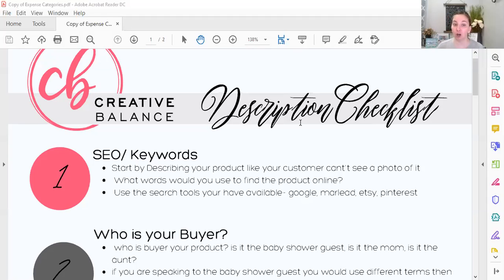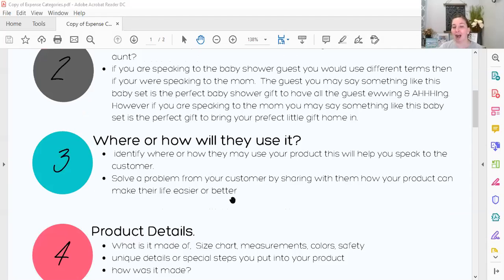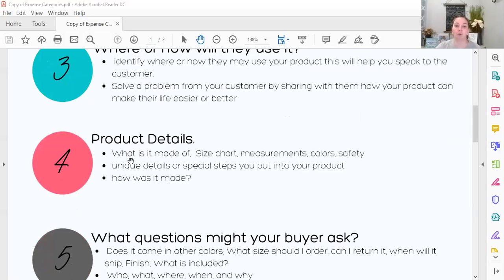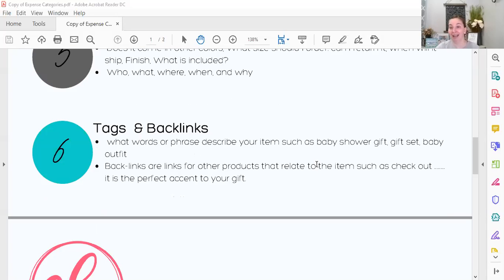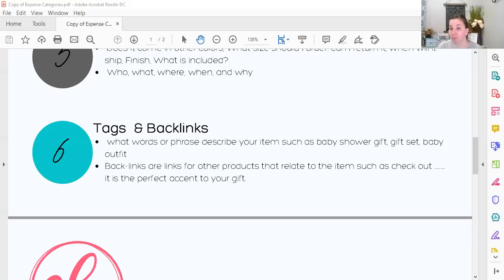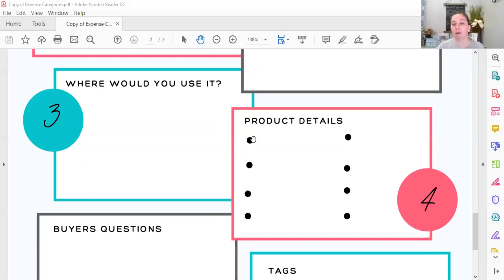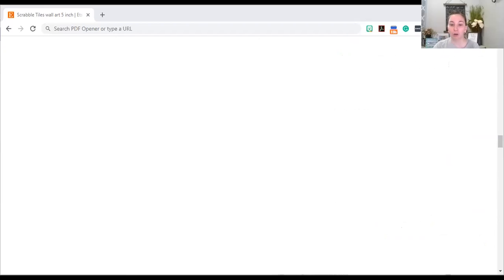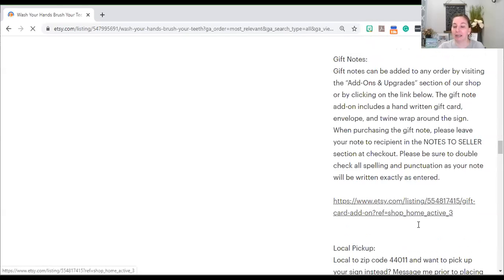How product description that sells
Learn how to write a product that sells